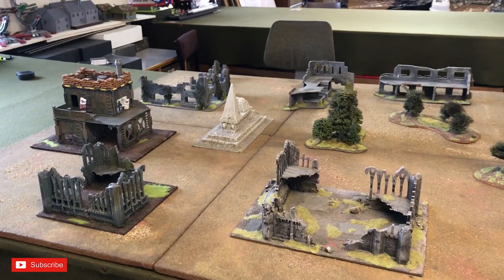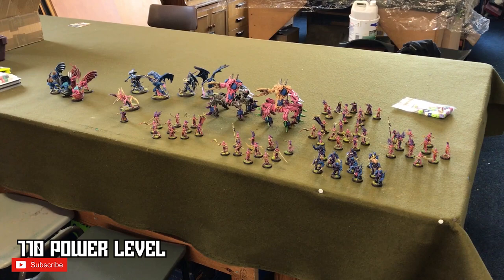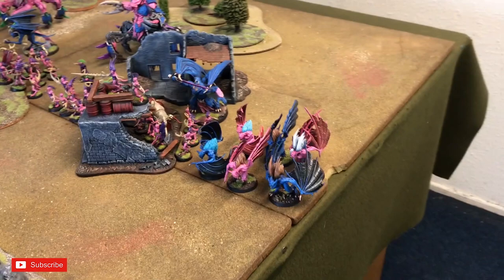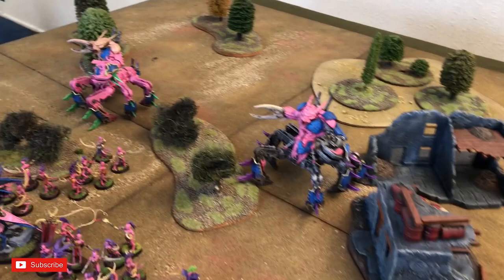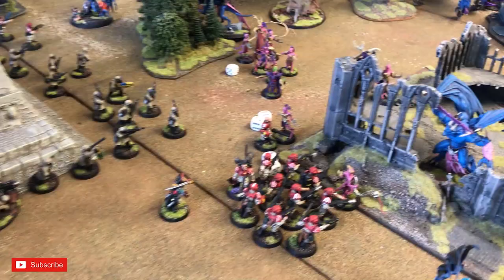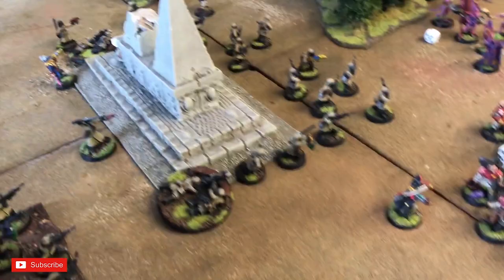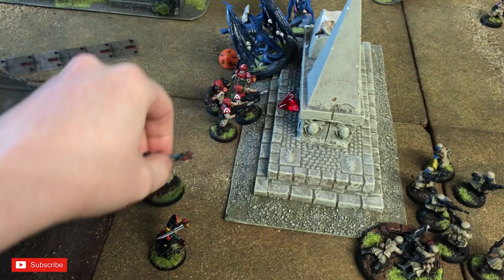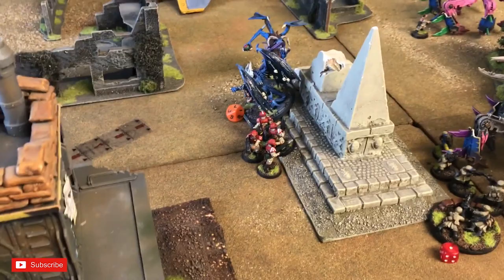Warhammer 40k batrep, Astra Militarum V Slaanesh Daemons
Narrative 40k game. Slaanesh Daemons attempt to stop a rogue inquisitor with a corrupted Guard force bring force Daemons of Khorne